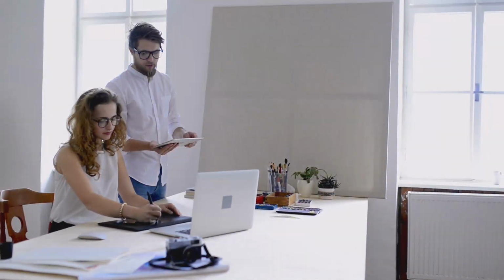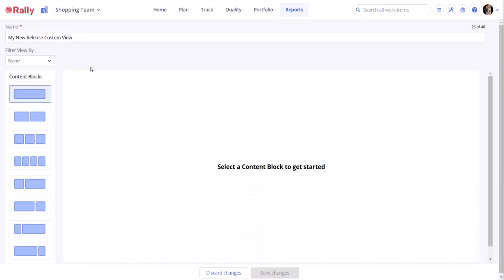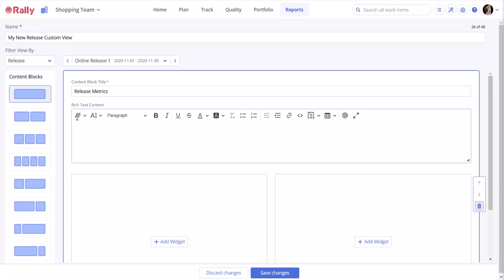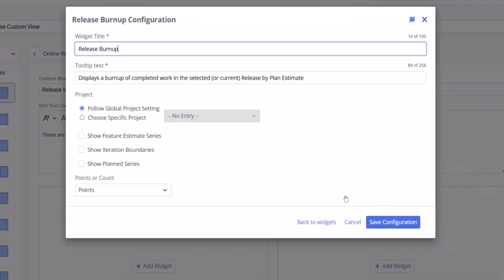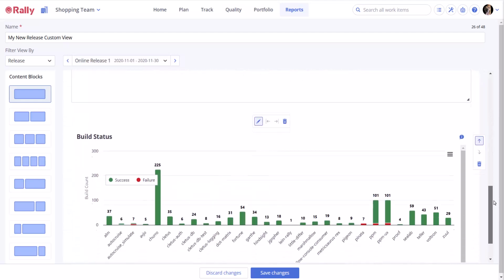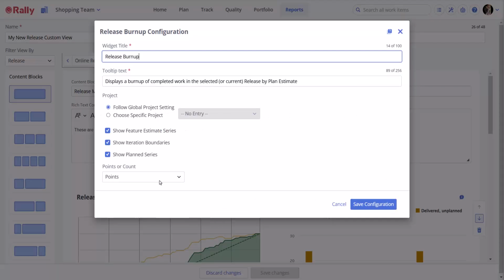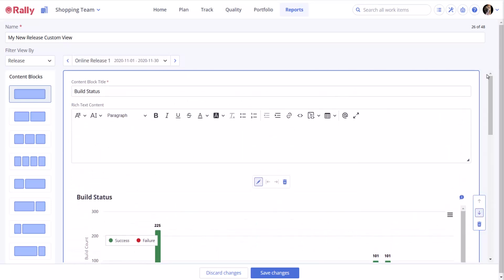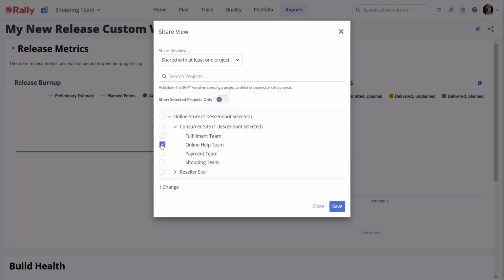Introduction to Custom Views in Rally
This video introduces the new custom views capability in Rally. You can now build custom views with a wide variety of widgets to visualize the data you need in a single page.